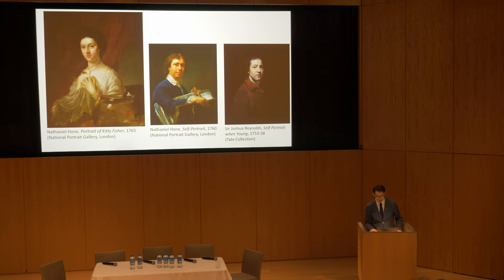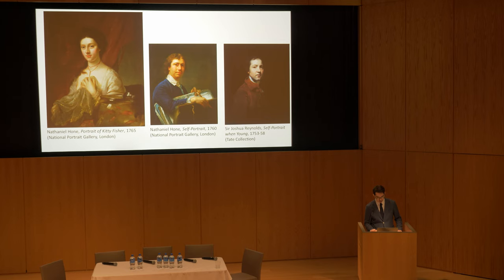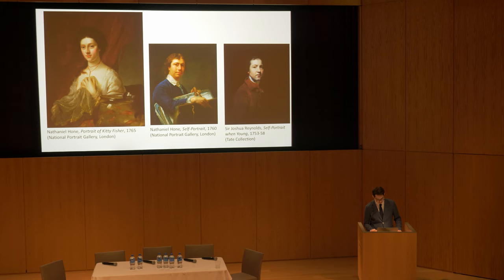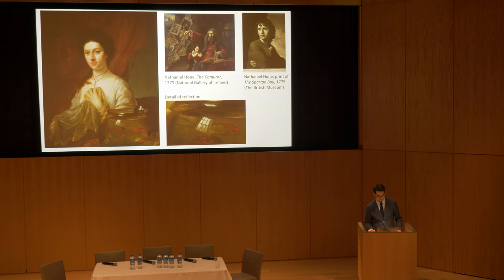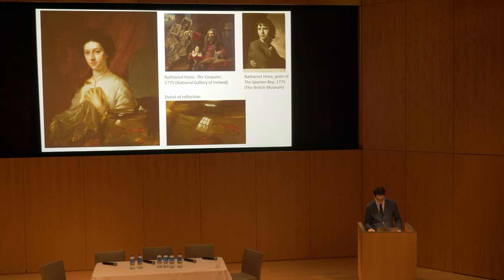Christopher Moore MFA Symposium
A clip from my talk on Nathaniel Hone's portrait of Kitty Fisher, which was presented at the undergraduate art history symposium at the Museum of Fine Arts, Boston in April 2019.